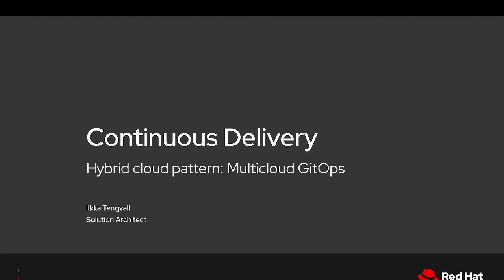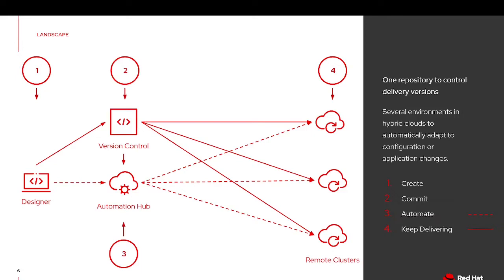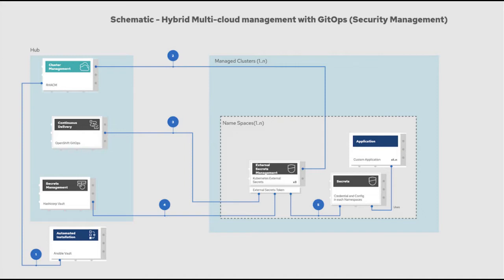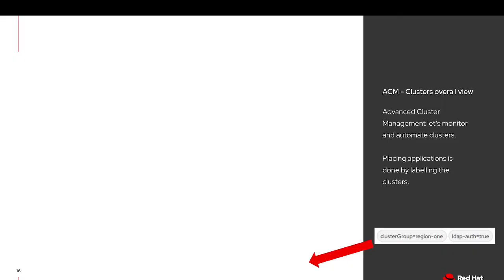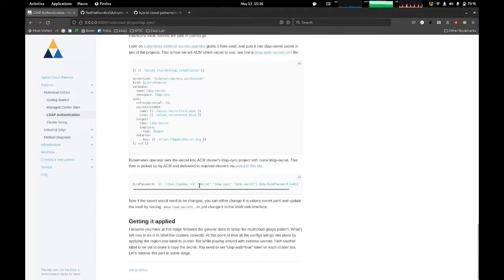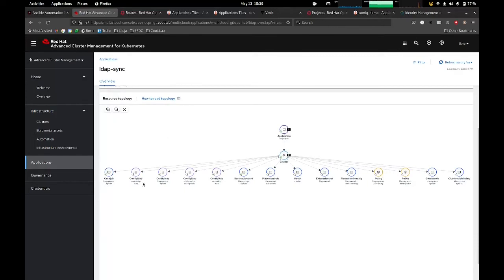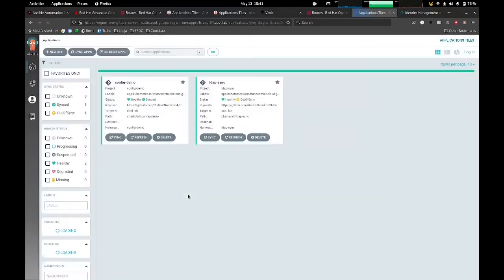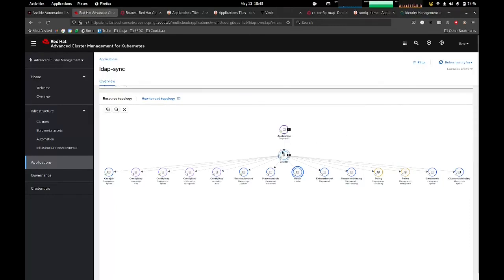Hybrid Cloud Patterns GitOps explained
I explain my experiences studying through Red Hat hybrid cloud patterns idea. It defines a framework which could be utilized to deliver applications across hybrid cloud. It's based on using OpenShift (kubernetes) across the environments.

Video contents with timing:

1:16 Hybrid Cloud Patterns
1:48 4 Steps of GitOps in this scope
3:22 Business drivers
3:50 Management HUB
4:55 Managed cluster setup
 * Regional ArgoCD
 * Region-One apps
   - Config-demo application
   - LDAP Authentication for infra
5:50 LDAP automation auth steps
 * Config from git
 * Secrets from Vault using external secret manager
7:52 One view from ACM
 * Automation controlled by assigning labels
9:17 ArgoCD view

DEMO

9:35 LDAP auth setup
 * Configs
 * Secret
 * Namespaces/Projects
11:00 Patterns repo, fork it
 * Resources we need to define
12:00 Advanced Cluster Management views
13:40 ArgoCD views
14:06 Hashicorp Vault
14:20 Remote cluster
 * ArgoCD views for config-demo and LDAP sync in remote cluster
 * How resources are applied
16:53 Helm charts and config files in git
 * How to lay out variables in different files
18:35 END